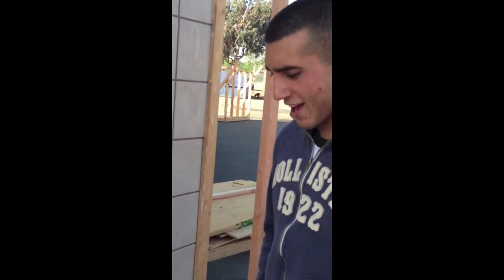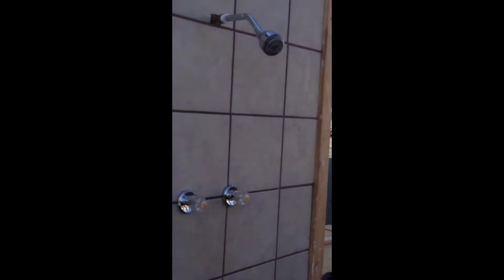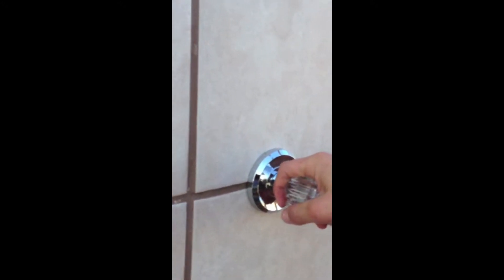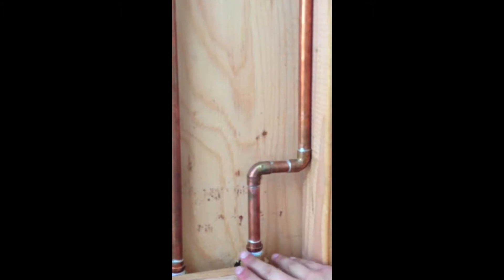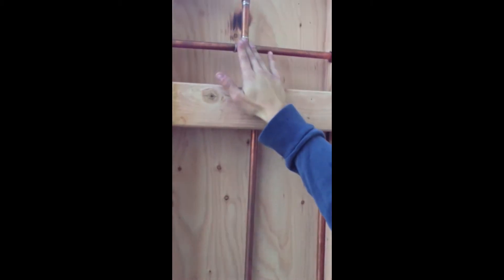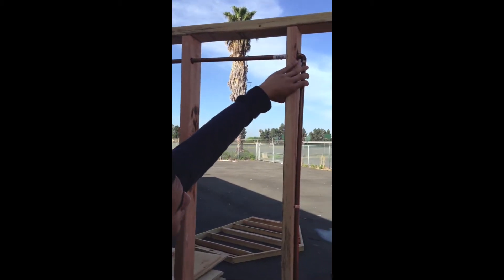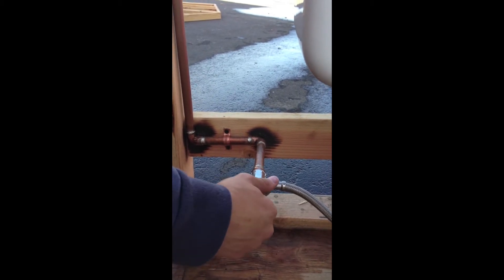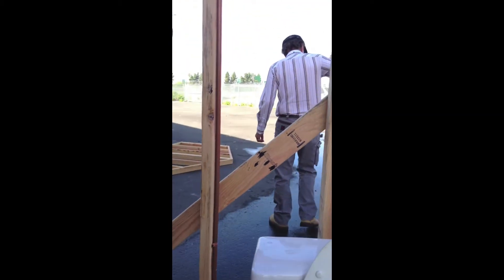Construction Student Project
This student project and many others like it, are possible thanks to a generous donation from UA Local 342 Plumbers and Steamfitters, Mr. Obray Van Buren, Business Representative.